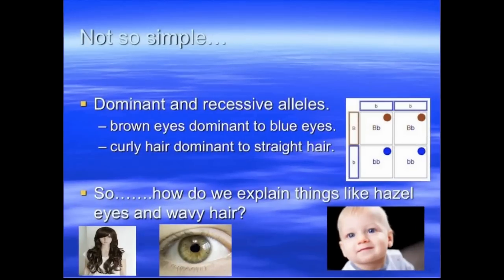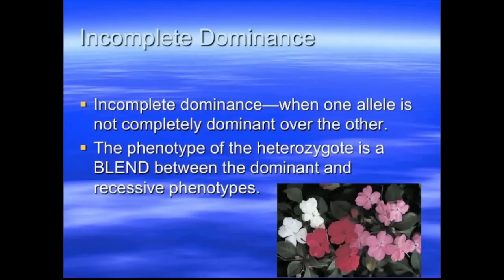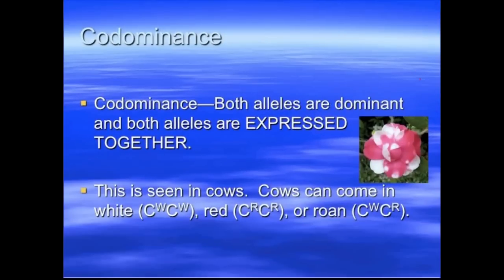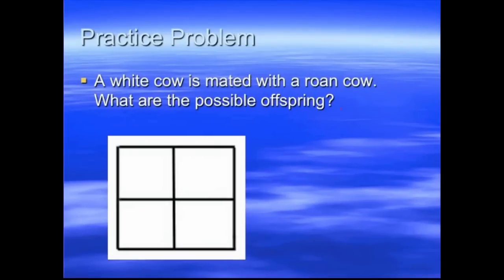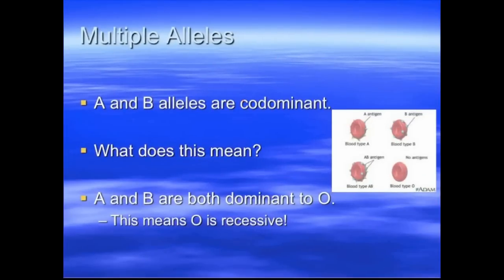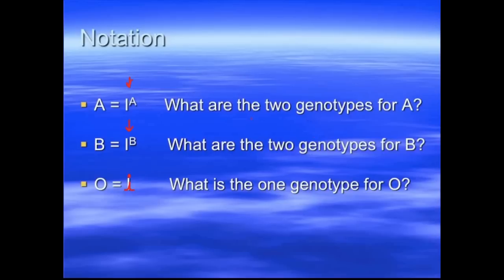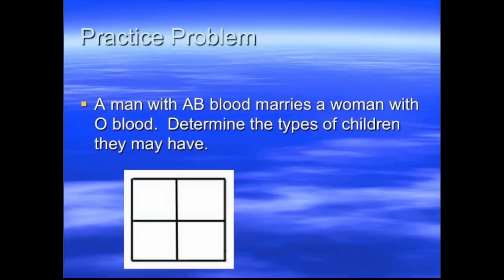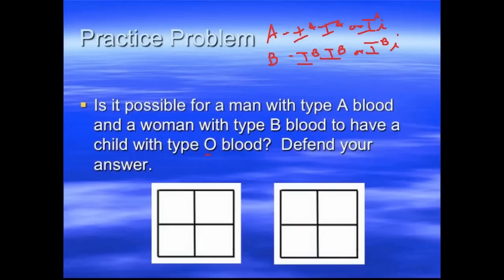Advanced Genetics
Brief overview of Advanced Genetics, including polygenics, incomplete and codominance, and multiple alleles.